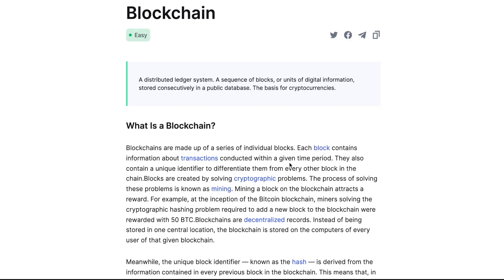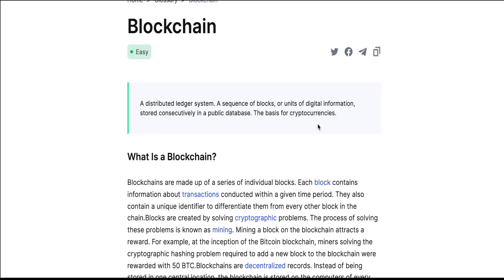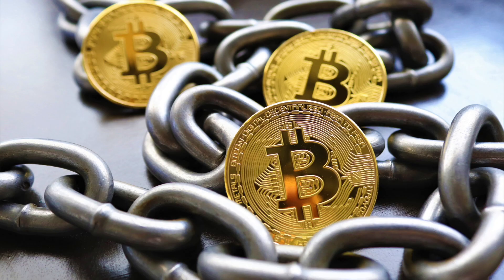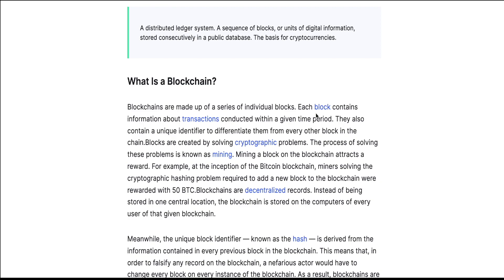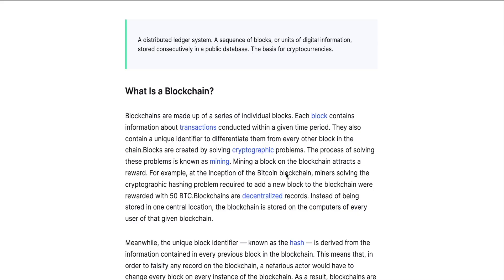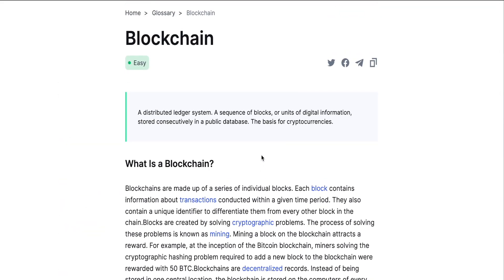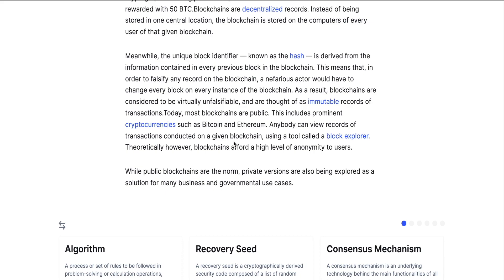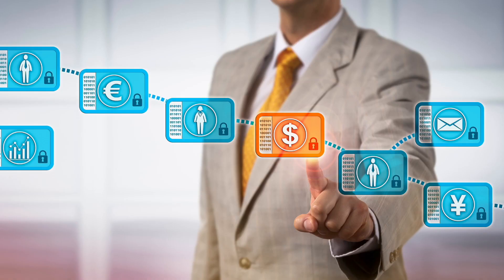WHAT IS BLOCKCHAIN | How Blockchain Works ? | Full Details For beginners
Blockchains are made up of a series of individual blocks. Each block contains information about transactions conducted within a given time period. They also contain a unique identifier to differentiate them from every other block in the chain.Blocks are created by solving cryptographic problems.

Having An Experience Of 6 Years  In Crypto Currency Market. This channel is all about crypto currencies latest updates. You will also learn how to trade and invest in it If you want me to cover a Cryptocurrency or ICO Review.